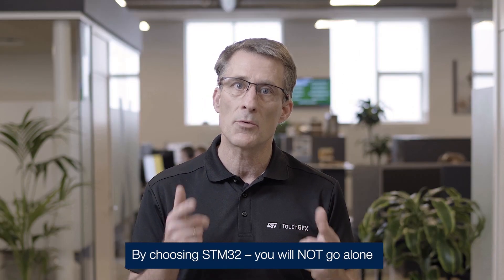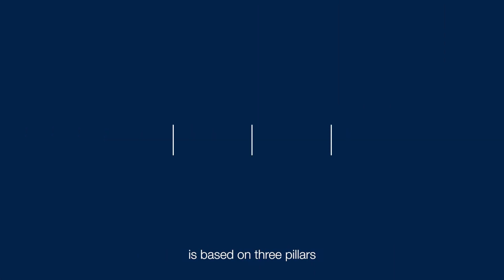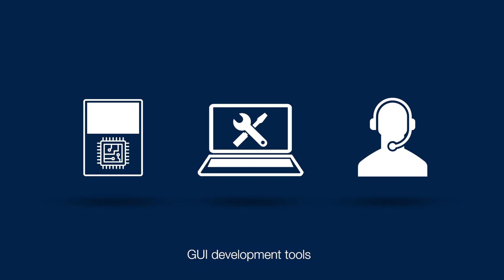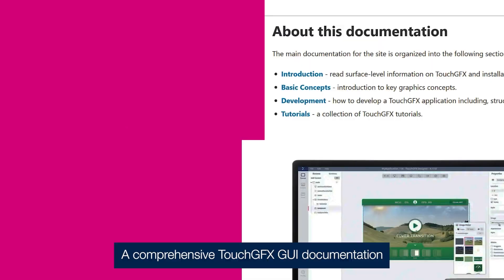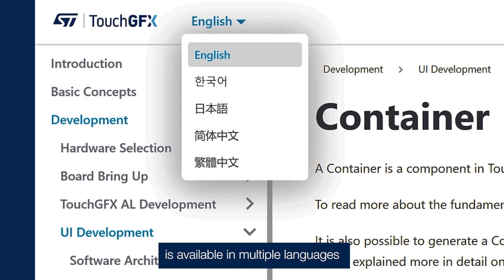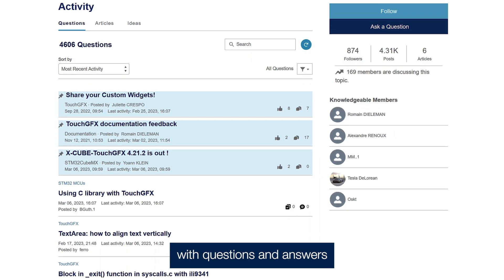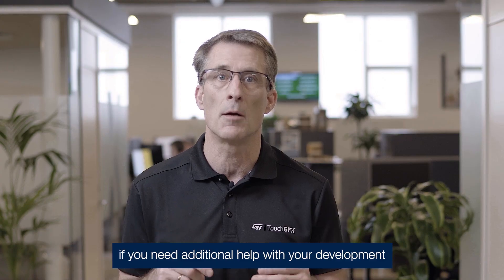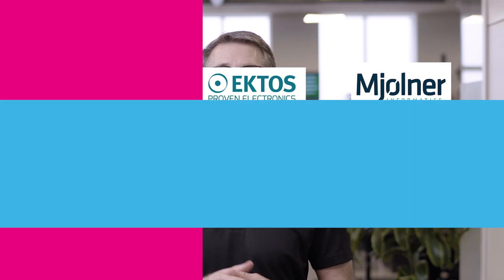Bring your GUI project to success with the STM32 ecosystem for graphics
By choosing STM32, you will not go alone. Our rich ecosystem provides you with the kits, tools, resources, and support you need to achieve your goal.